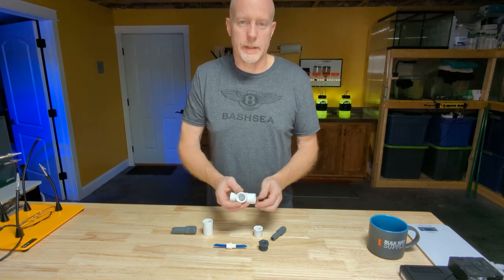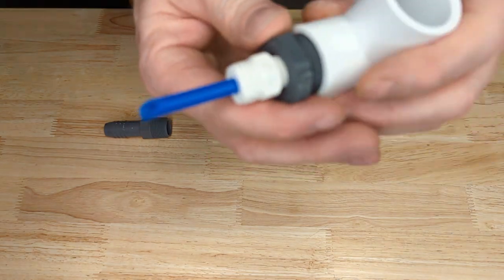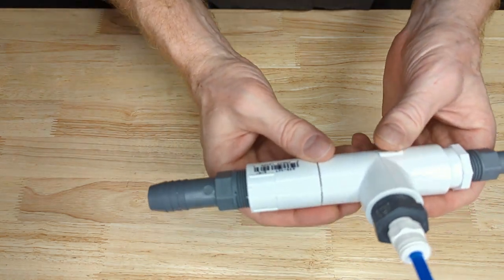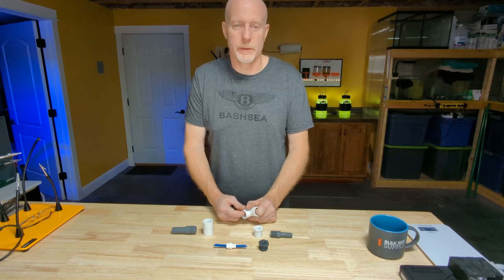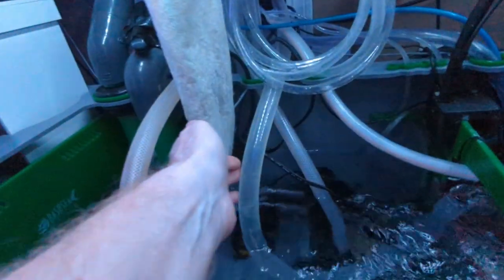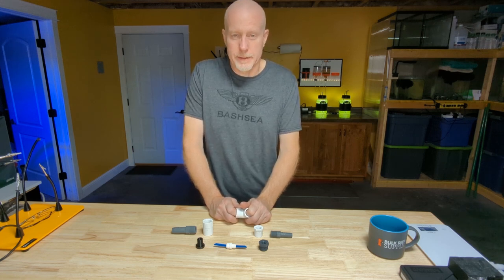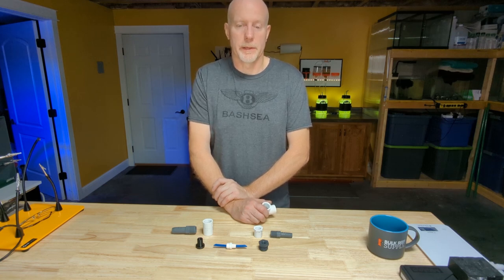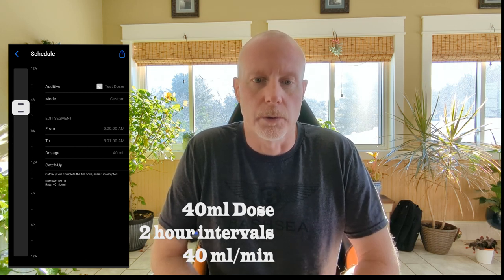Can Kalkwasser slurry eliminate the need for a calcium reactor?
Kalkwasser slurry or kalkslurry can take your tank a long ways past where a normalized solution can due to evaporation limits but can it eliminate the need for a complex and expensive calcium reactor altogether?  I will also dive into the kalwasser kalculator I developed as a tool to help with dosing not only slurry but normal saturated kalk as well.  Ongoing it's magnitudes cheaper than two part dosing, but only time will tell if it can be a viable alternative to a calcium reactor.

Here are the files for the parts list, the .stl file for printing the nozzle and the kalkulator.

Chapters:
0:00 Introduction
3:19 Manifold Assembly
9:57 Dosing Setup
12:45 Sump View
17:15 Kalkulator spreadsheet overview
20:55 Final thoughts and conclusions